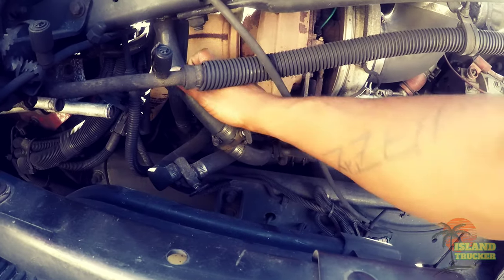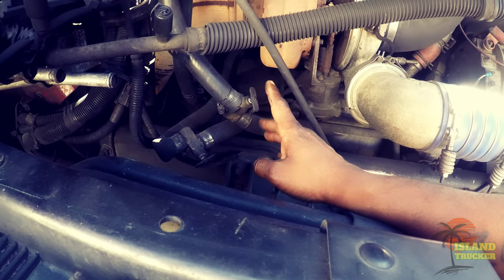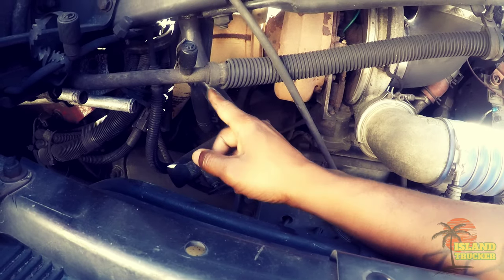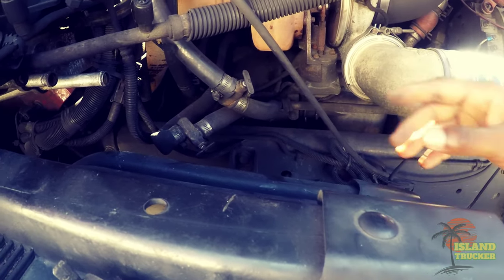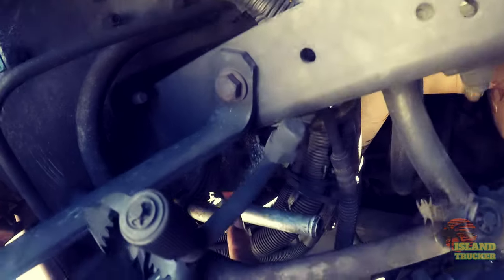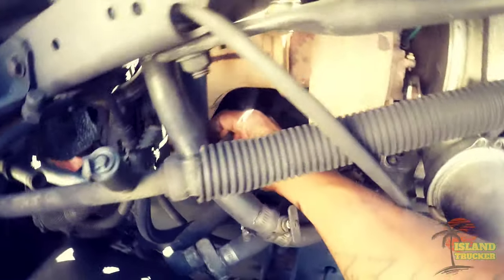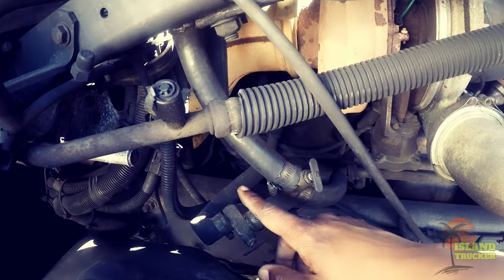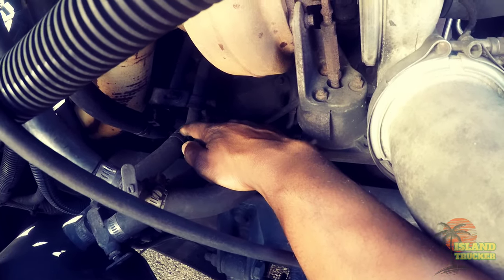Heater core shut off valve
What's a heater core shut off valve?